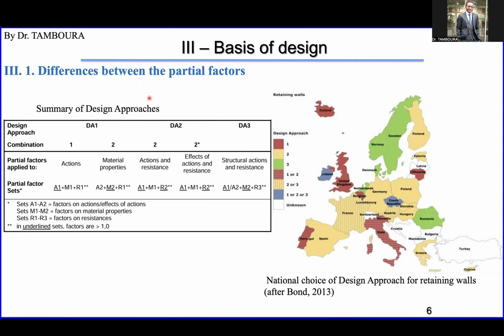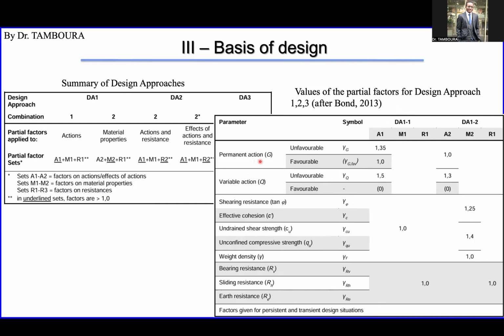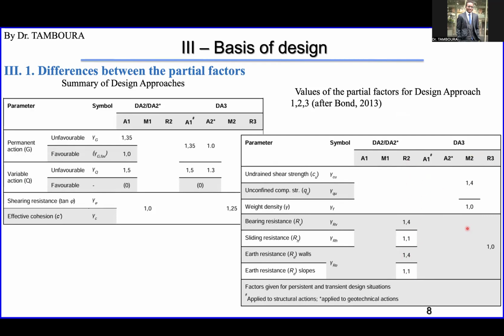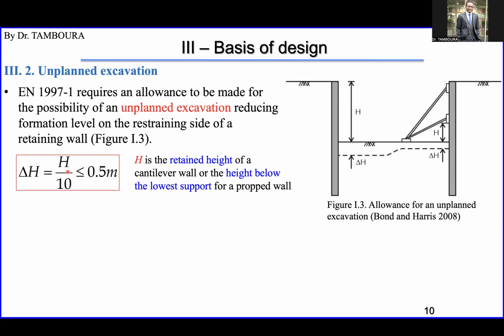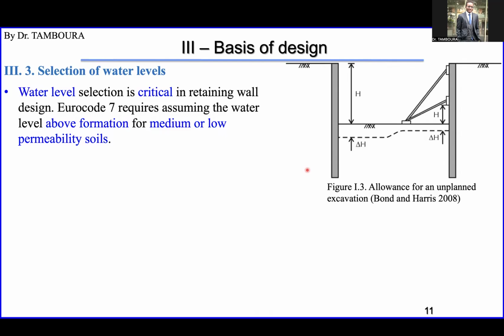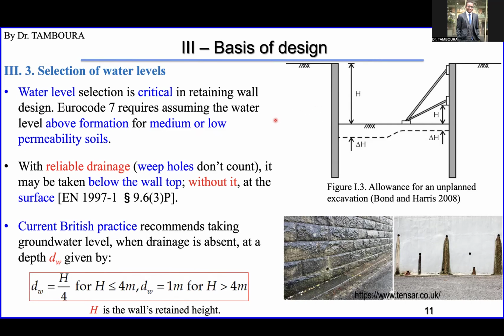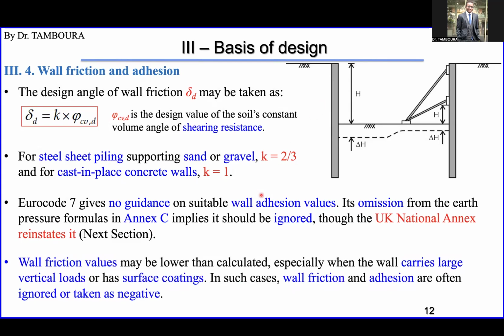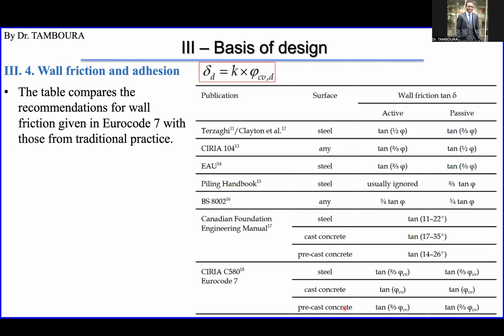Eurocode 7: Design of embedded walls (Part 3)_Basis of design